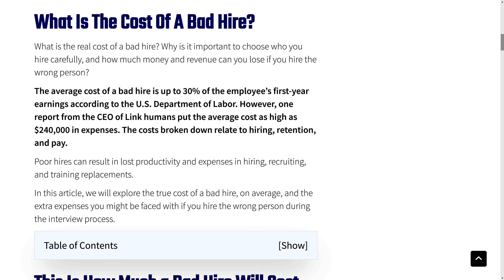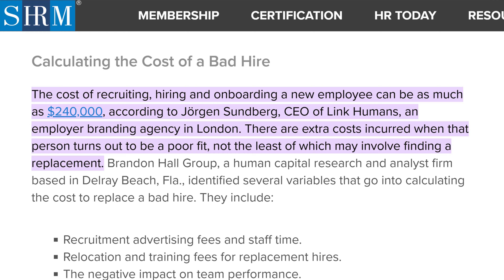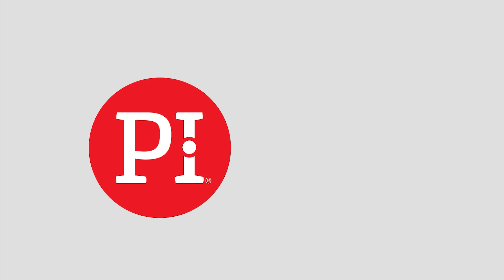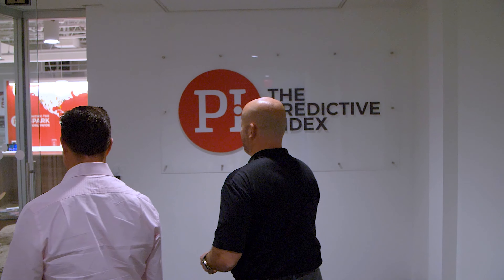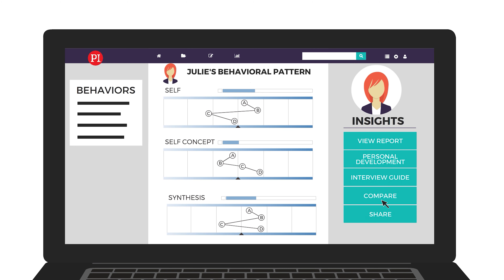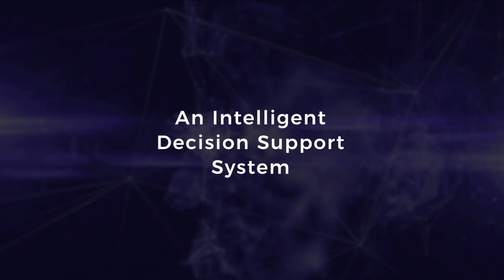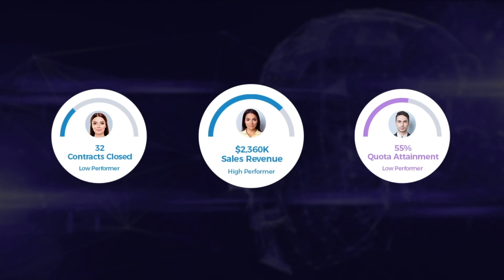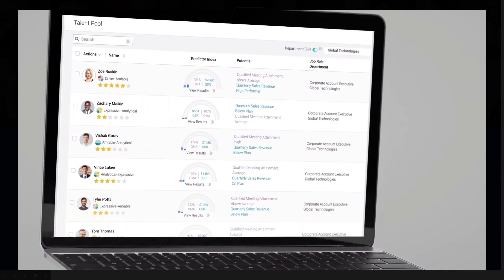3 Candidate Selection Tools That DON'T Suck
Visit this page for a comprehensive picture of how we help you find and retain the best people:

These tools are part of a complete... candidate evaluation process. Not breakfast this time :)
There is SO much more to choosing the RIGHT fit than simply saying, "Well, the skills align, and we like them."

Predictive Index is a great hiring tool for small to mid-sized teams, and it's excellent for helping you manage performance. They have an extensive partner network and countless high profile clients.

Perception Predict is an incredible solution for large sales teams. It's the closest thing to a crystal ball for predicting salesperson performance. Their clients have included Mercedes Benz and Crowdstrike.

Wedge HR is SaaS for overburdened hiring managers, recruiters, and HR professionals. Conducting asynchronous video interviews is a gamechanger and a time-saver, for employers and candidates alike.